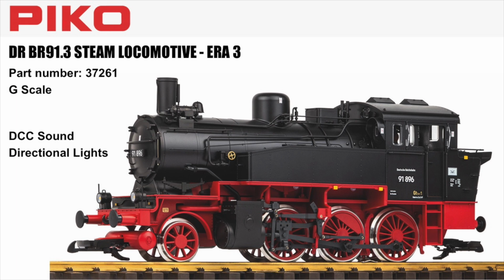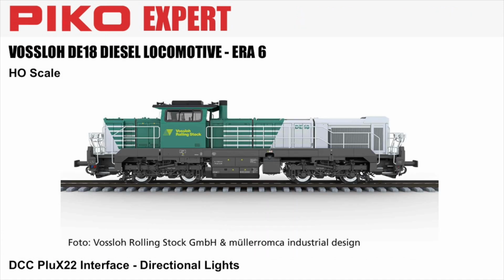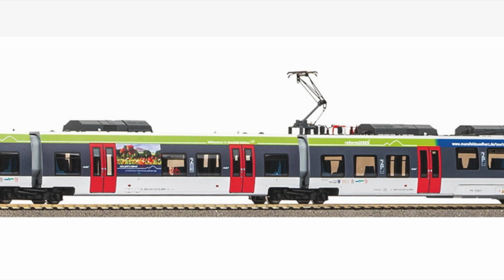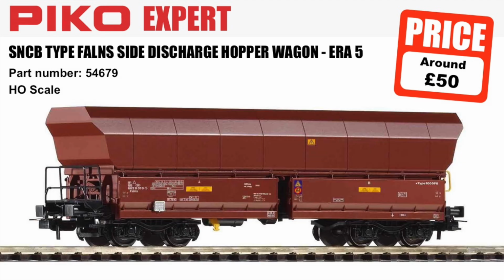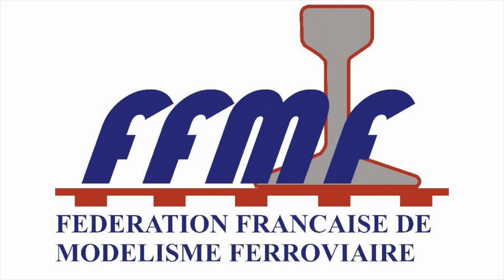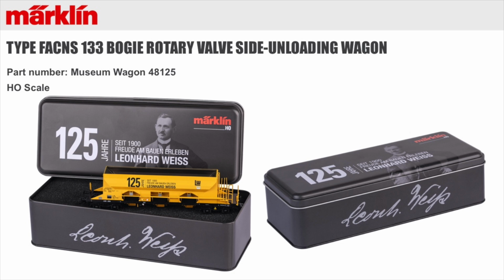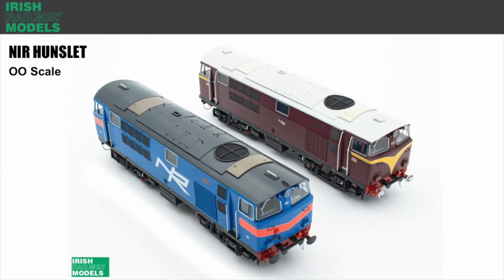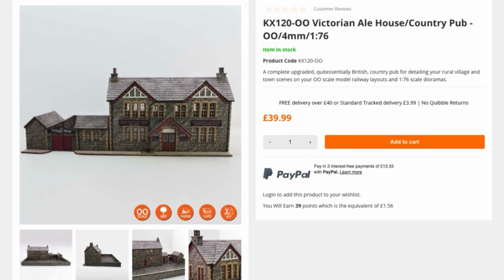MODEL RAILWAY NEWS UPDATE Hornby Jouef, Accurascale, Dapol, Marklin, Trix, LGB, Scale Model Scenery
A round up of the latest new releases and model railway news from these manufacturers:
0:00 Intro
0:28 Dapol Model Railway Company
1:53 Piko
11:39 Hornby Jouef
12:39 Marklin
14:15 Trix
14:33 Minitrix
14:44 LGB
15:12 Irish Railway Models - Accurascale
16:39 Scale Model Scenery

Lots of great mode railway items - find out all about them here

Consider becoming a member of this channel by hitting the JOIN button to get access to perks